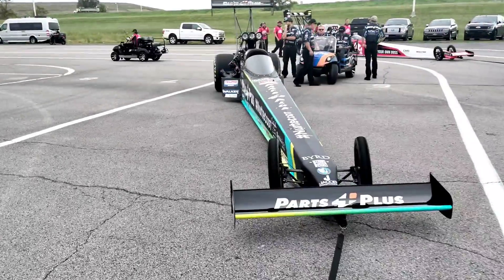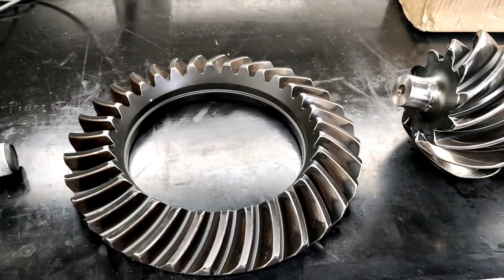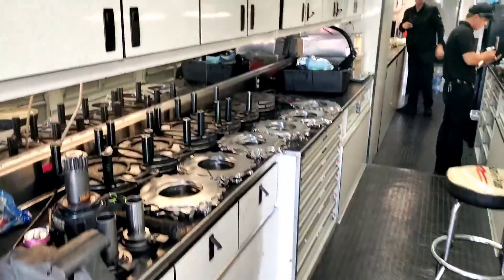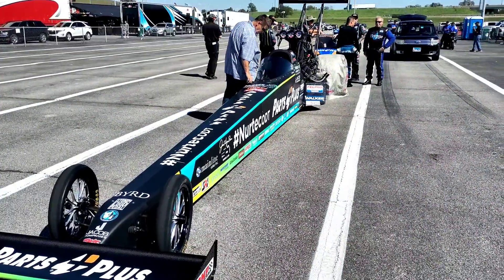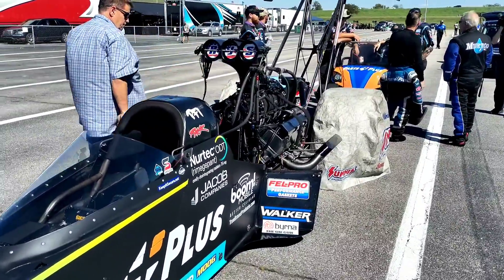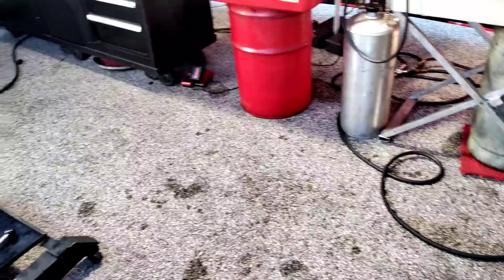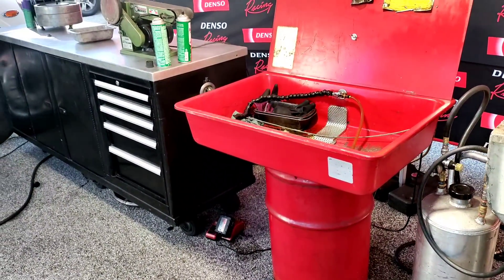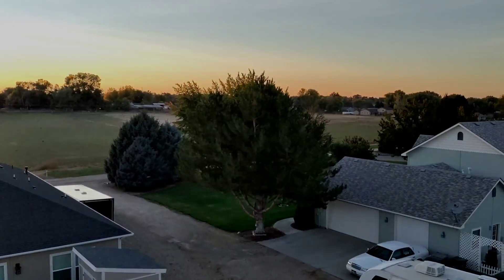Top Fuel Crew Life#36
St Louis, Tim Wilkerson, and lots of nitro Q&A